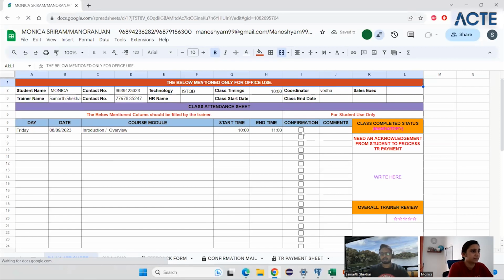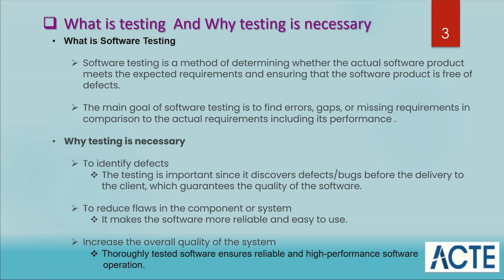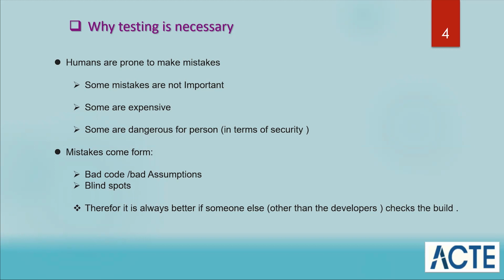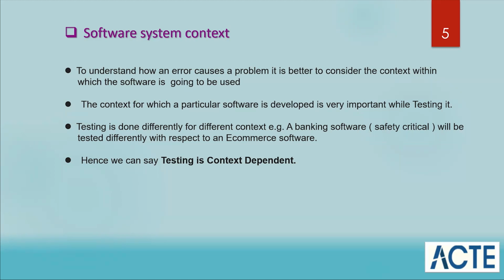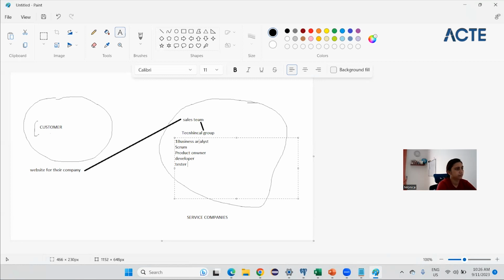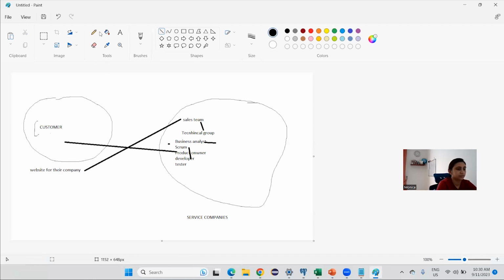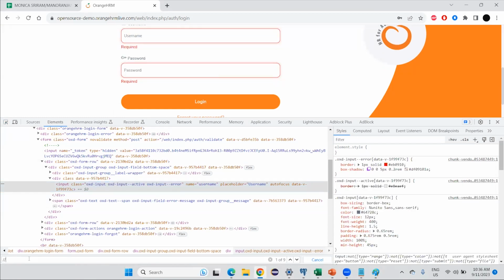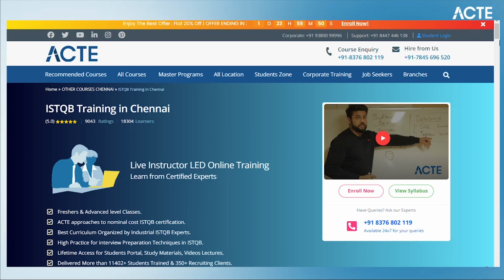Testing Essentials: A Step-by-Step Guide to Mastering the Fundamentals" |Part-2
Get ready to master the fundamental principles and of testing with "Testing Essentials: A Step-by-Step Guide to Mastering the Fundamentals." In this detailed walkthrough, we'll take you on a journey through the backbone of successful testing. Whether you're a beginner or an experienced tester, this video is packed with valuable insights and strategies that will enhance your testing skills. From understanding the importance of test coverage to exploring various testing methodologies, we've got you covered. Discover how to identify and prioritize test cases, learn effective bug reporting techniques, and uncover the secrets to efficient regression testing. Join us as we unlock the key essentials of testing and equip you with the tools you need to achieve testing excellence. Don't miss out on this opportunity to take your testing game to the next level!

Embark on your journey to becoming an IOT expert with ACTE Institute.

👉About us

👉ACTE Edge
1. 24*7 Lifetime Access & Support
2. Flexible Class Schedule
3. Job Assistance
4. Mentors with +14 yrs
5. Industry-Oriented Courseware